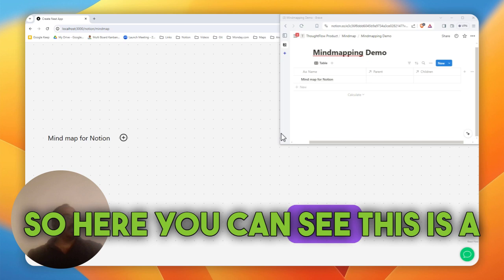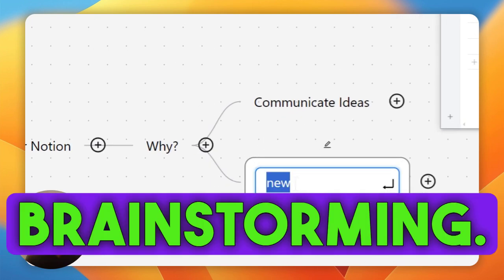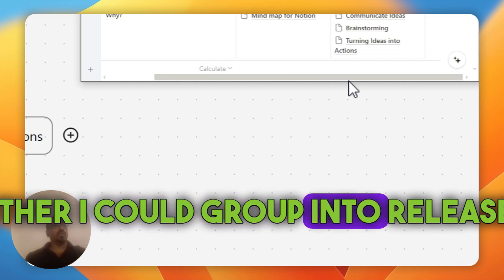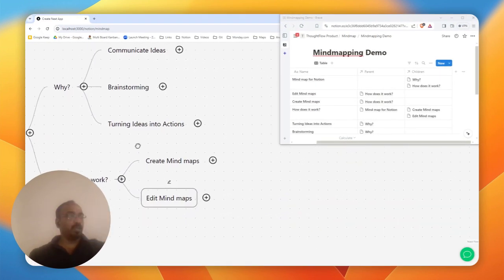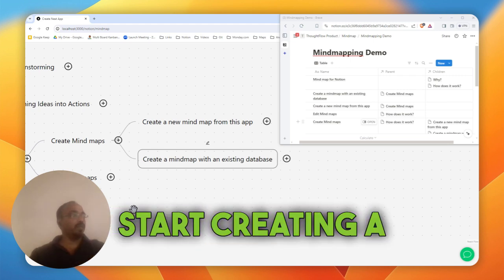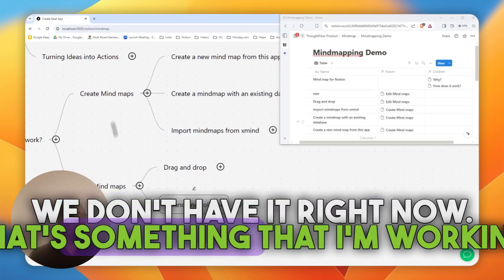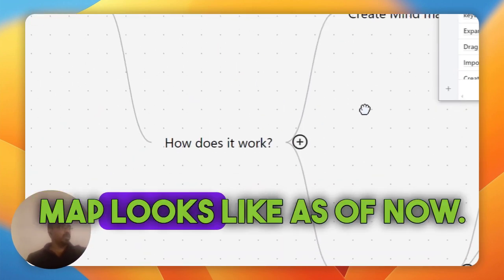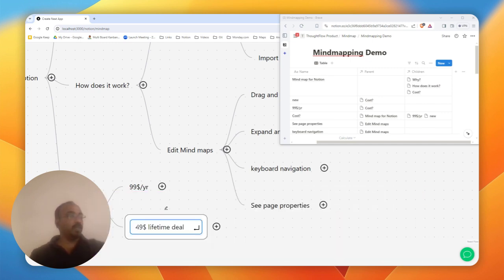Mind mapping addon for Notion - Building in Public